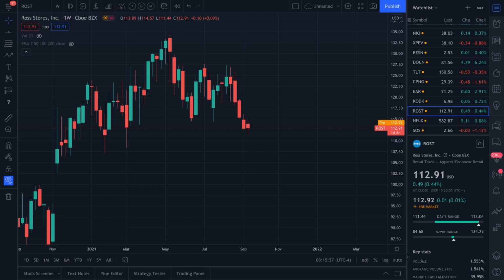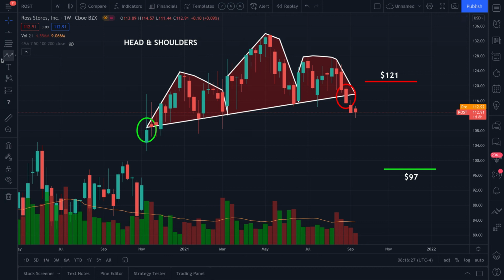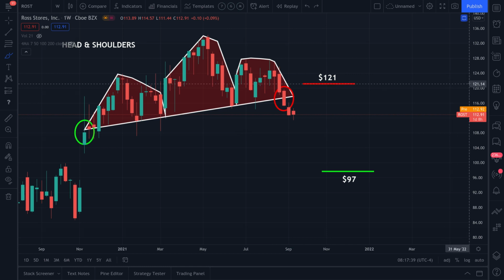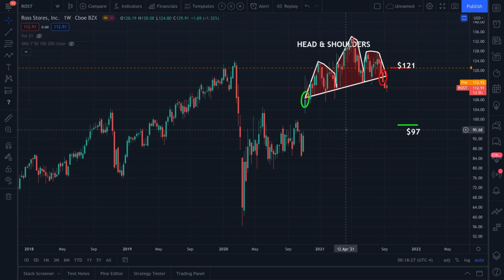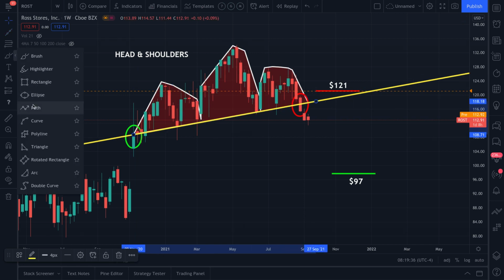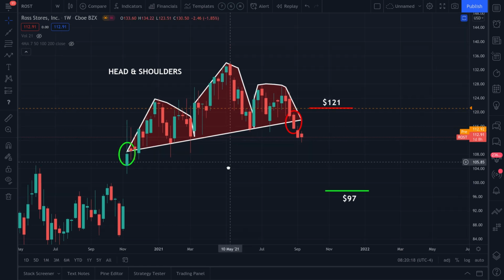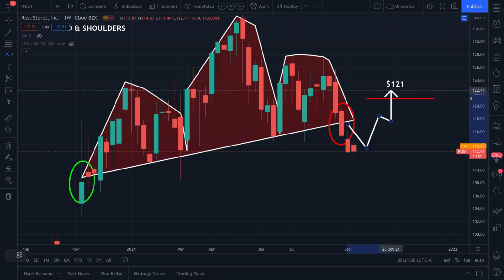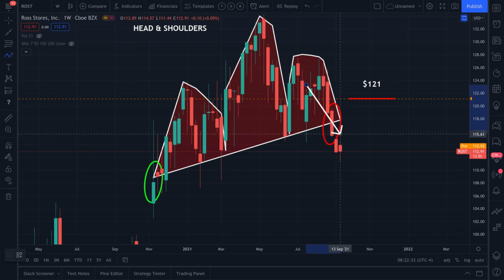WILL THIS STOCK REACH $121!? | PRICE PREDICTION | TECHNICAL ANALYSIS$ ROST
ROST PRICE TODAY: THIS ROSS STORES INC (ROST) VIDEO TODAY WE  WILL EXPLAIN HOW TO ANALYZE CRITICAL LEVELS IN THE CHART OF ROST. LEVELS IT MUST HOLD AND BREAK THROUGH IN ORDER TO CHANGE THE CURRENT/PREVIOUS TREND. ROST IS IN A UNIQUE POSITION TO EVENTUALLY REVERSE THE TREND "IF" IT'S DESTINE TO REACH HIGHER LEVELS IN THE UPCOMING DAYS/WEEKS/MONTHS AHEAD. BUT PLEASE BE ADVISED THIS INSTRUMENT IS PERFECTLY CONFINED WITHIN THE CURRENT MACRO TREND. WE MUST WAIT FOR SIGNS OF A TREND REVERSAL IN ORDER TO ANTICIPATE A MOVE IN THE OPPOSITE DIRECTION.